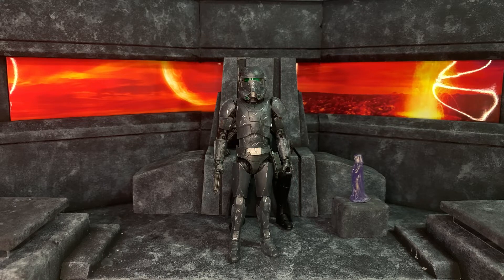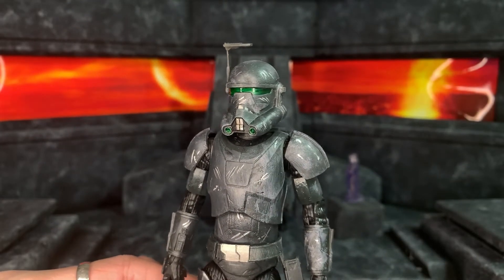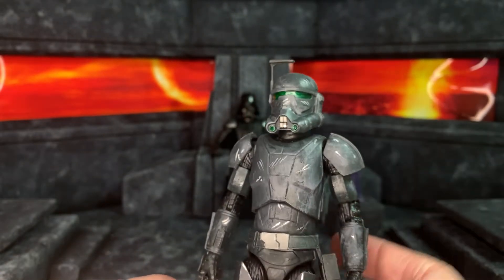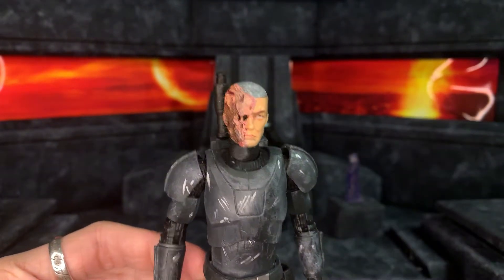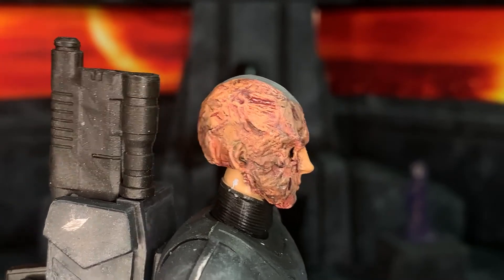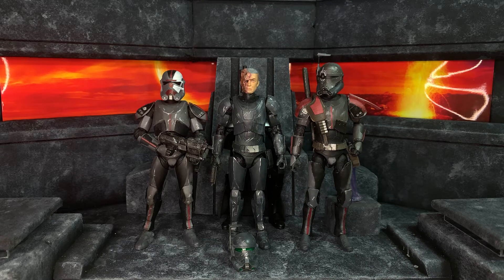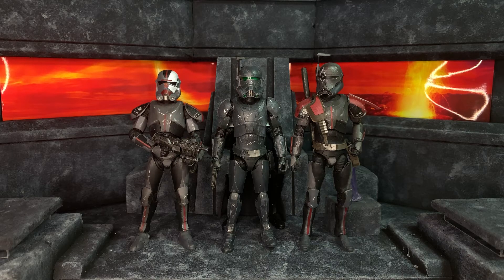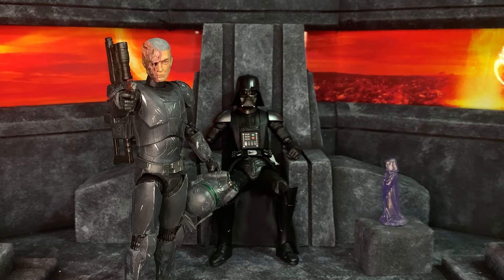Star Wars The Black Series Imperial Crosshair Figure Review [Custom Showcase]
Good-day to you fellow nerds!

A few people have asked me to create a coffee account so here is that link, any donation is massively appreciated!

This will help me afford new releases to review for you guys and will be massively appreciated!